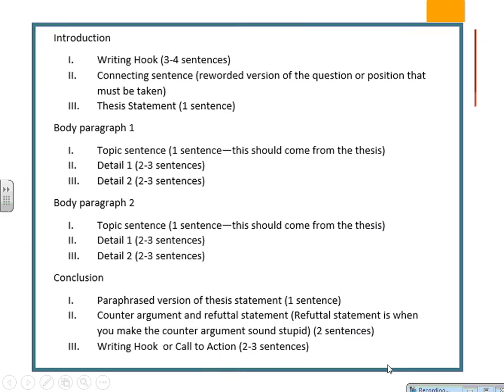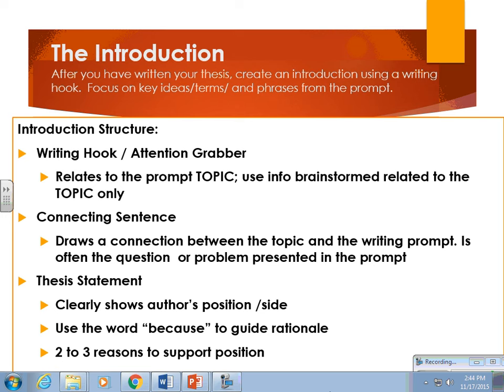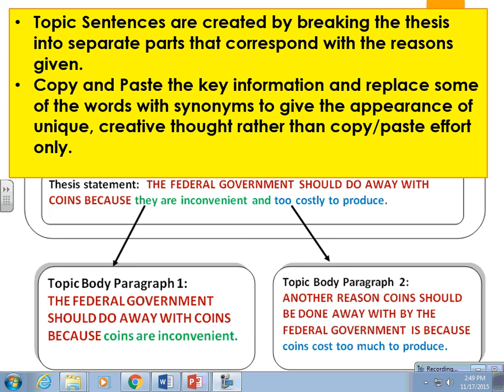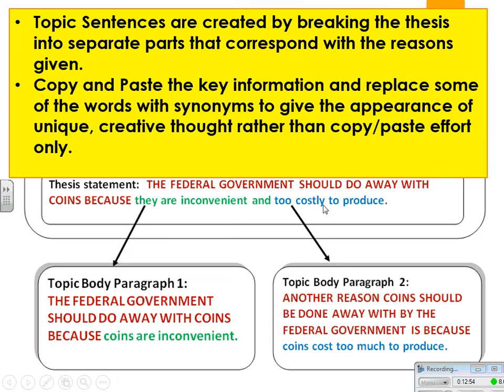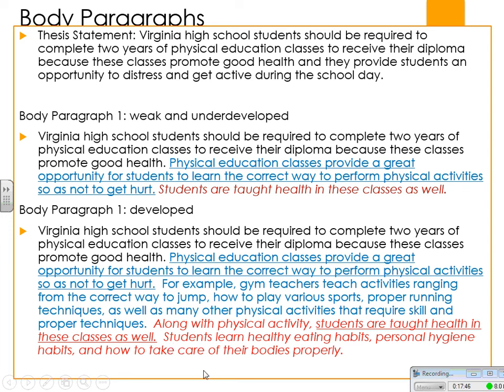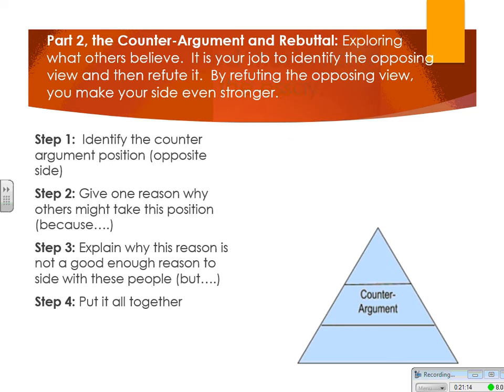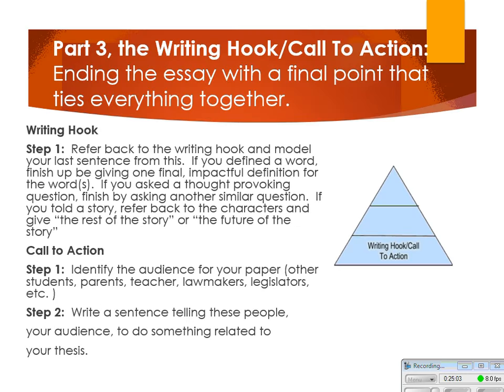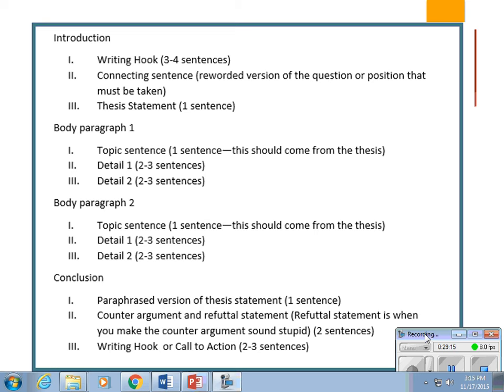The Writing Process